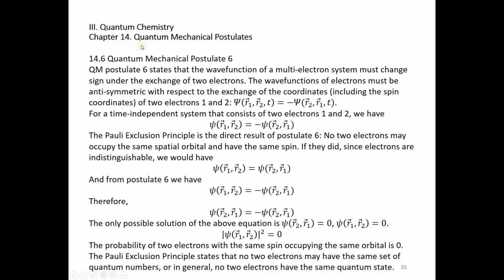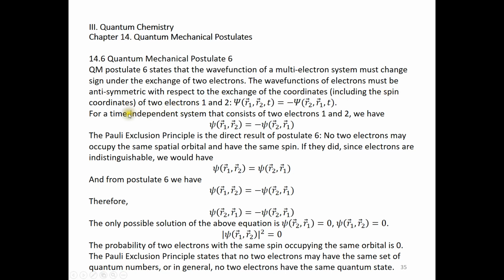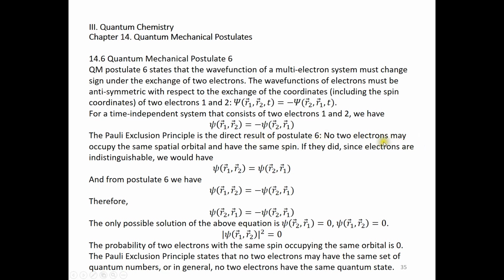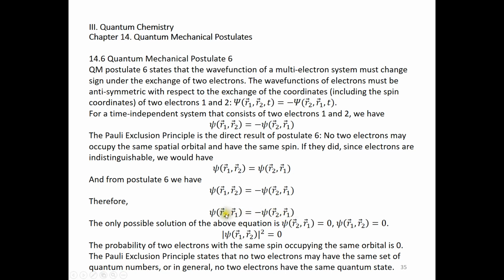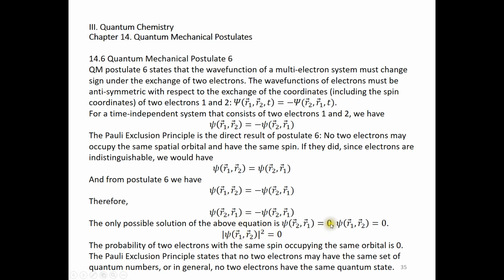14 6 Quantum Mechanical Postulate 6